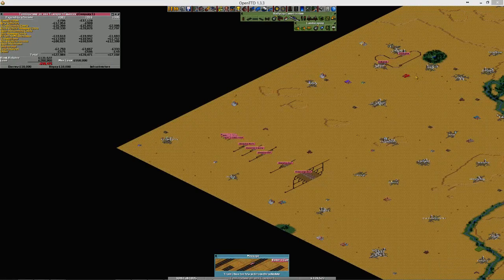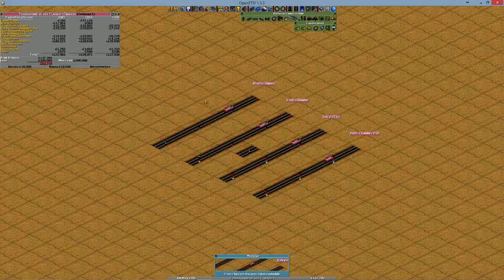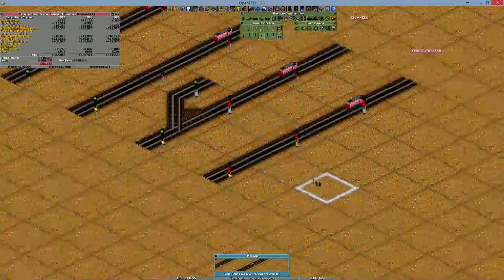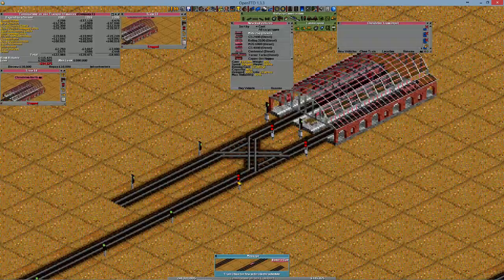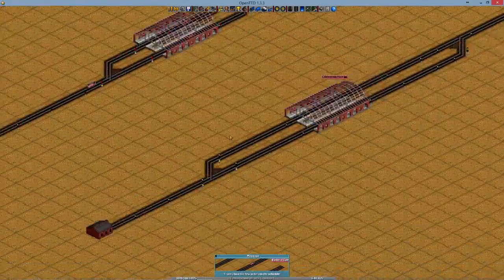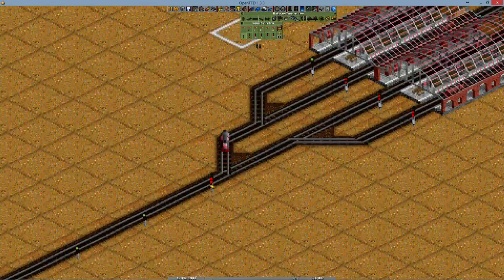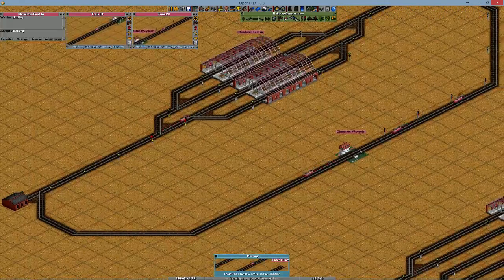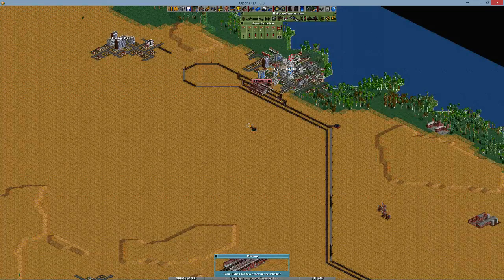OpenTTD Signals Guide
A tutorial on how signals work, some basic examples of how to use them to build stations, and a pair of examples of how to build a network out of those stations.

Additionally, if you found the video to be helpful, have criticism, want me to make more, noticed some error, whatever, feel free to let me know!